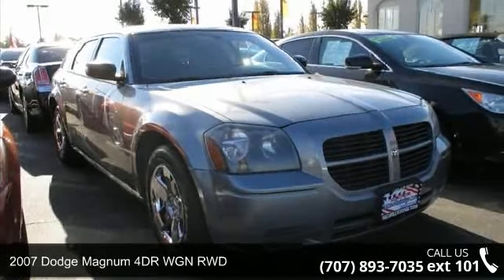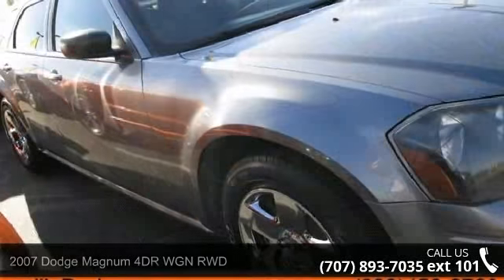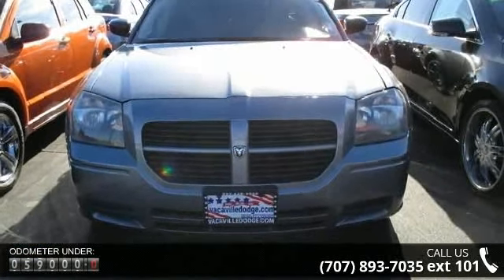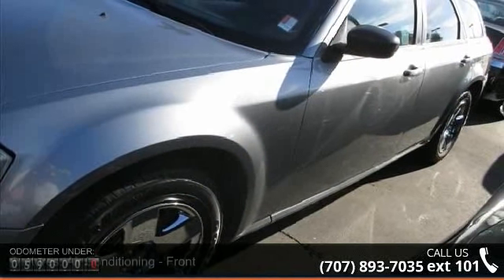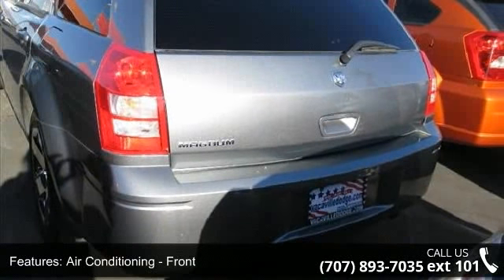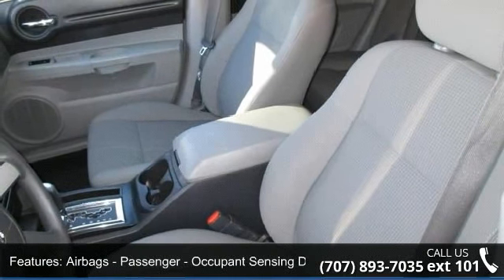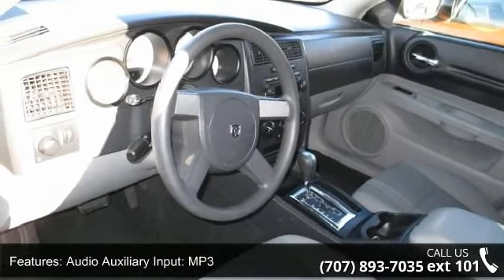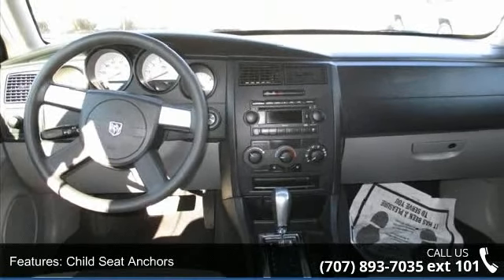2007 Dodge Magnum 4DR WGN RWD - Dodge Chrysler Jeep of Va...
A weekend ski or camping trip is easy to plan with this single owner 2007 Dodge Magnum. The vehicle has enough space to hold all of the family's belongings and outdoor activity equipment.  Bring your Digital Music collection to life. This baby is ready to RoCk! Just Plug It In! Check out the rear spoiler on this ride! Could this be the vehicle for you? Give us a call today and find out! Were just a short drive from Sacramento, Fairfield, and Vallejo! Dodge, Chrysler, Jeep of Vacaville, 681 Orange Drive, Vacaville, Ca 95687.